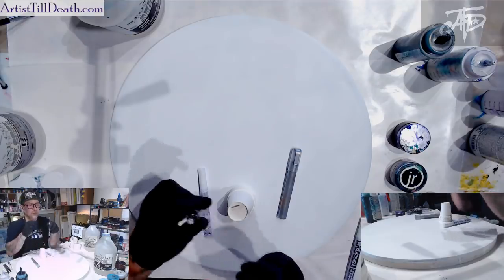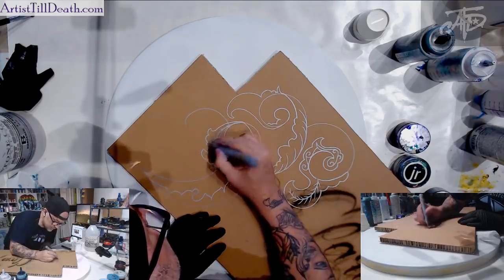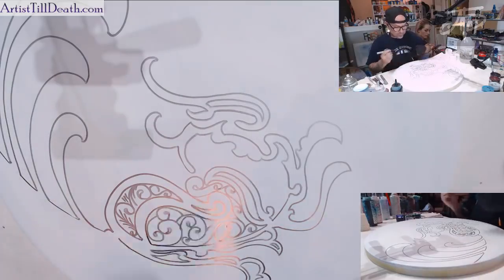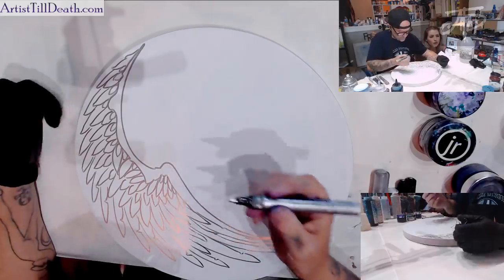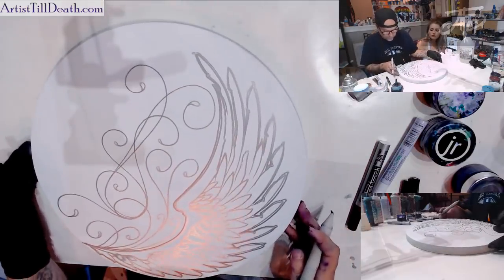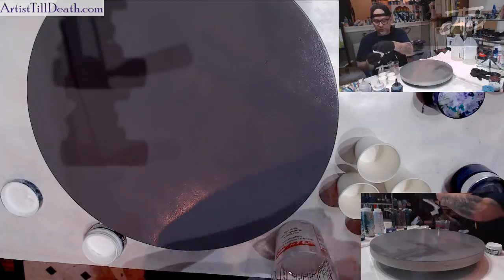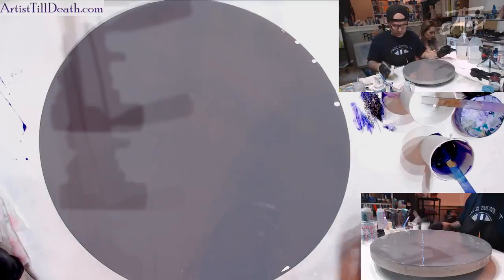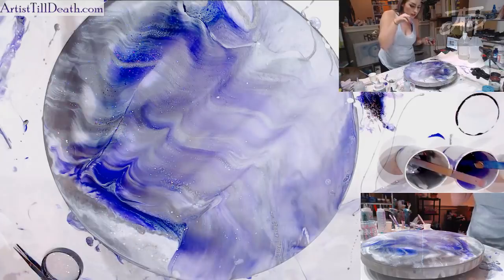silver gray and white....maybe purple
All of the above can be purchased through our or on our Amazon Shop - linked below.

Happy Arting!